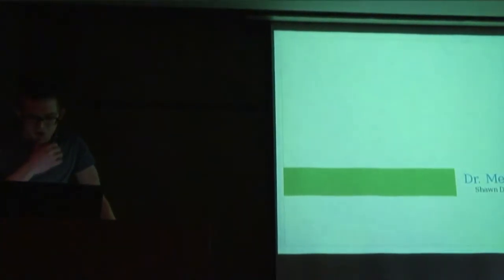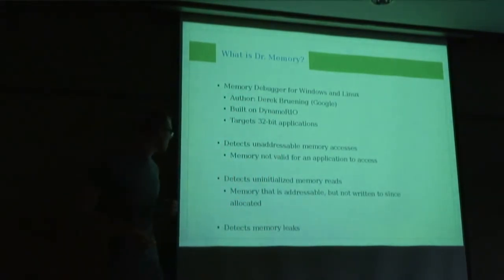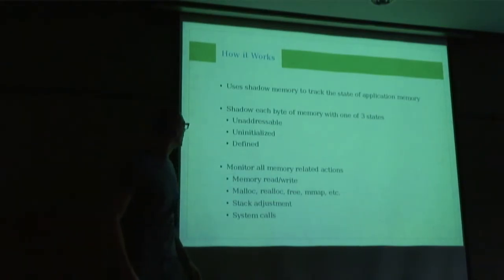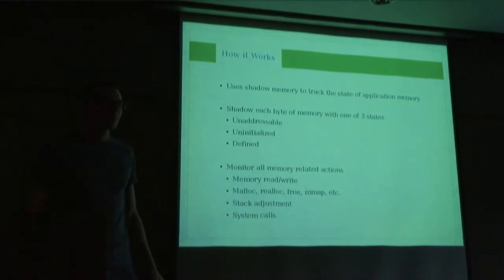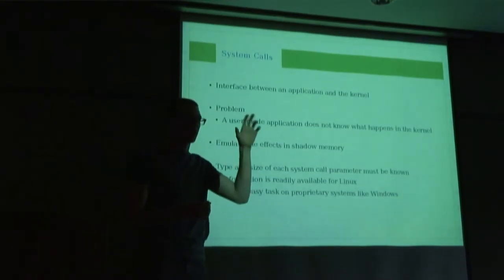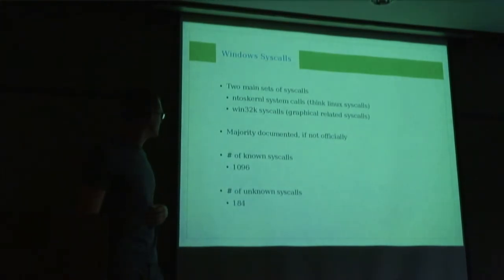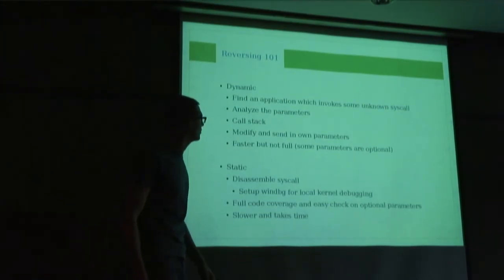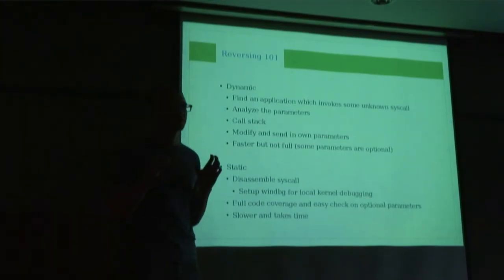RCOS Spring 2012 Week 4 Presentation 2